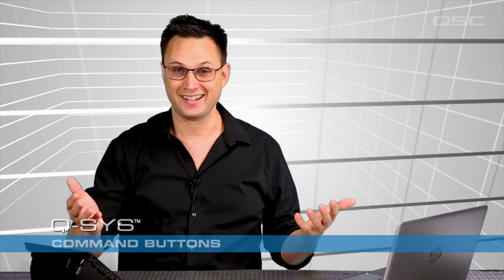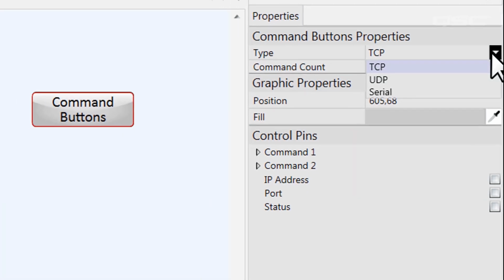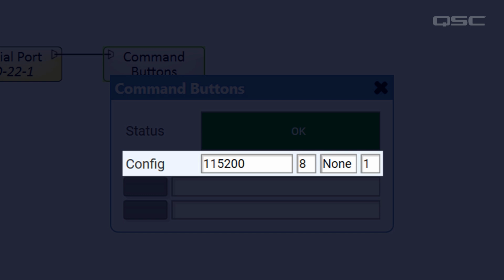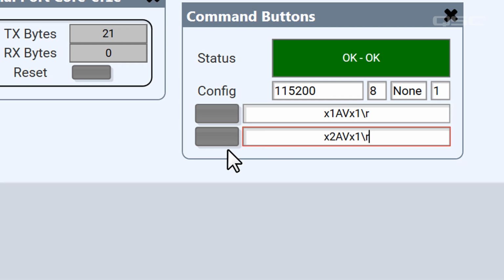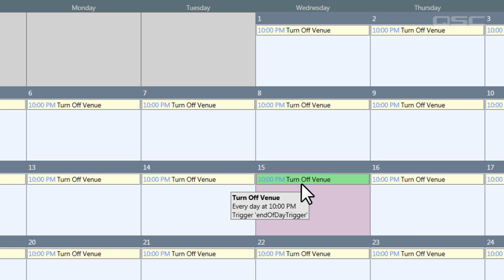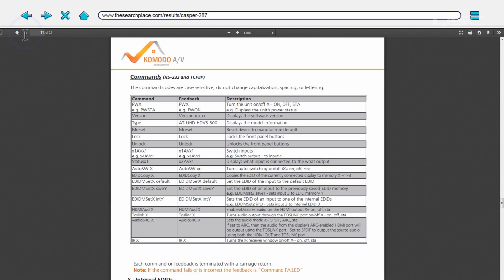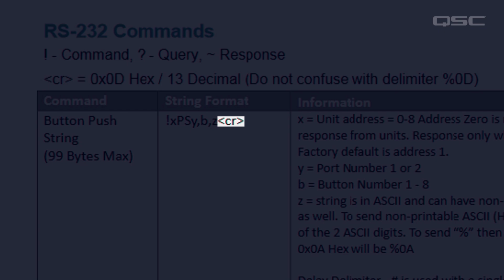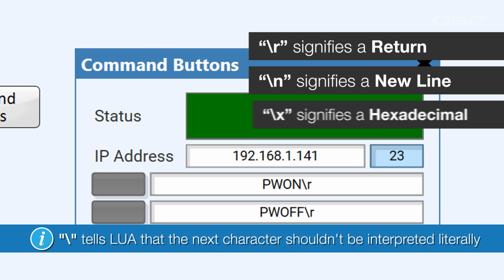Q-SYS Training | Control 101 - Command Buttons (EN)